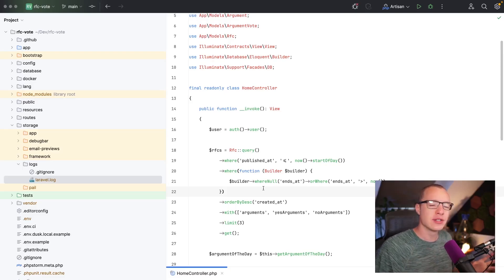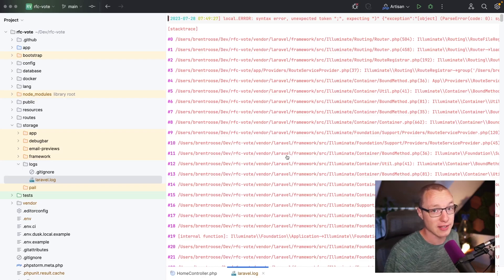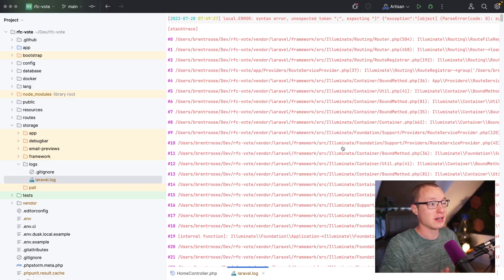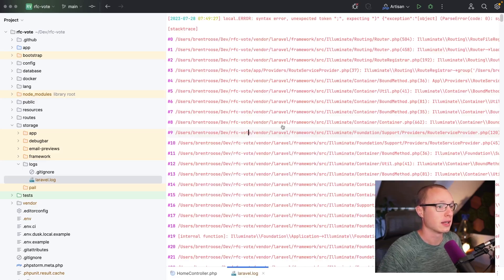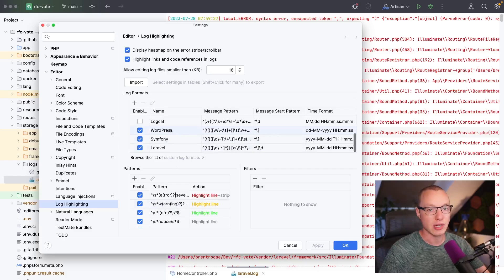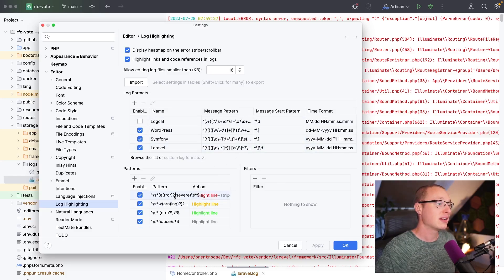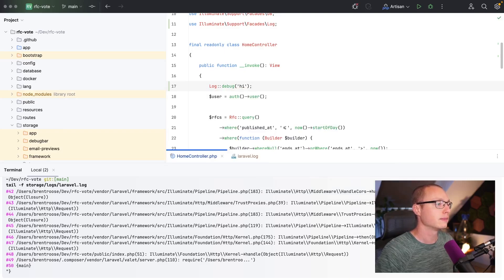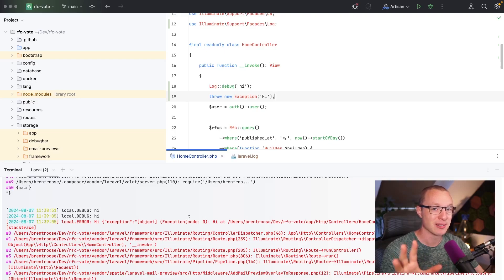Quick tip: improved PhpStorm logging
In this video I wanna show something I'm personally excited about in the new PhpStorm version (2024.2). Let me know your thought about it in the comments!